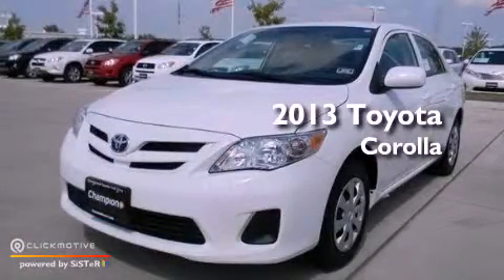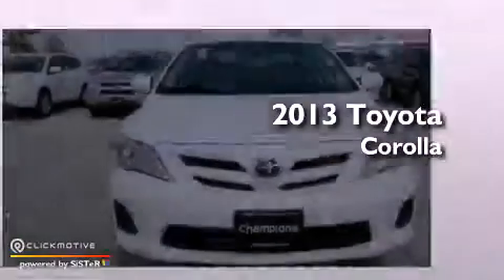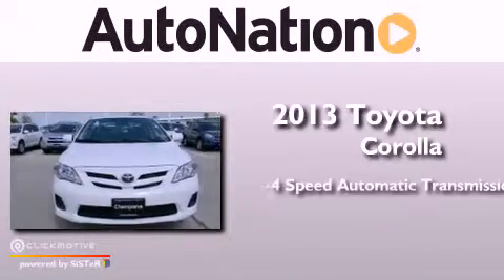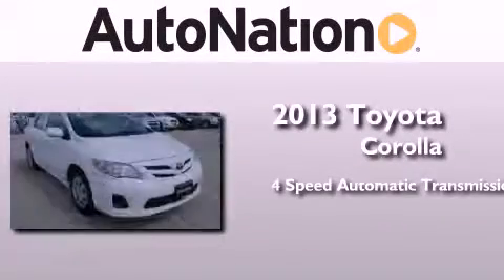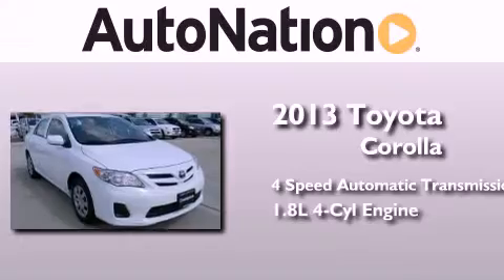2013 Toyota Corolla Houston Texas 77034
Year : 2013
 Make : Toyota
 Model : Corolla
 Engine : Gas I4 1.8L/110
 Trans . : Automatic
 Exterior : Super White

 Interior : Graphite